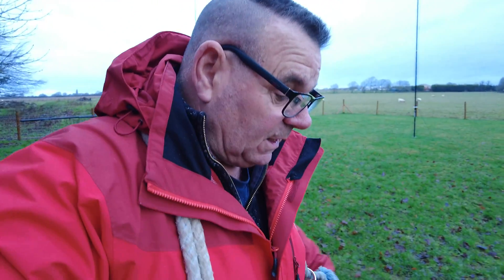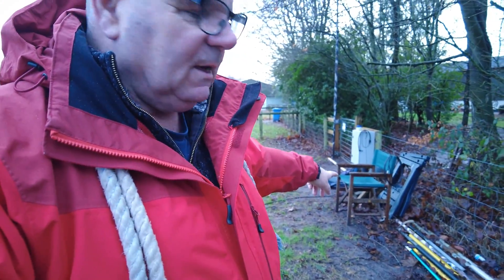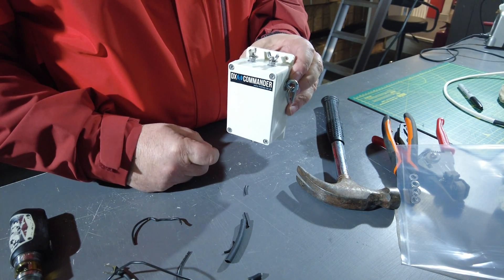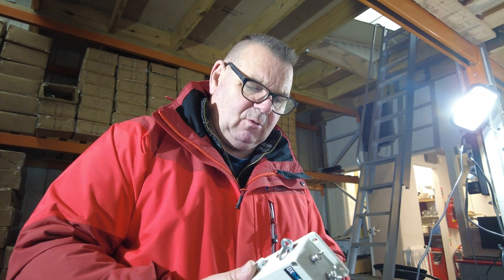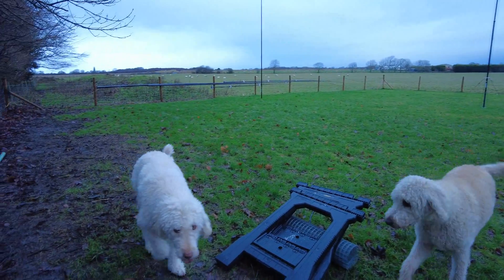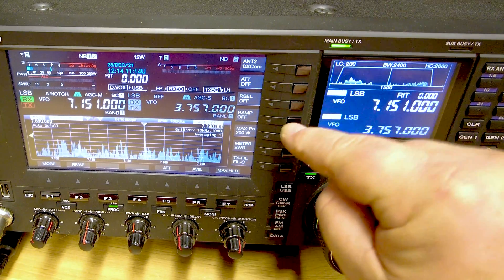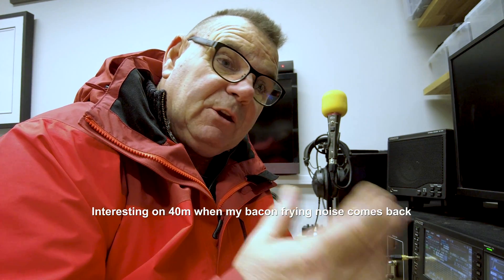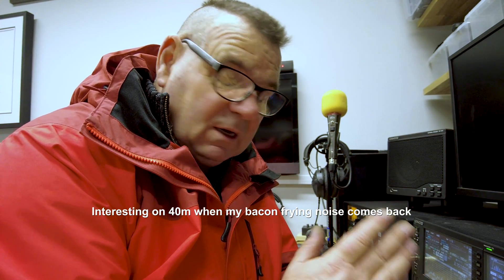Installing a LARGE receive loop for Ham Radio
Interesting RX antenna. I really like this one and it is my favorite. Closely followed by my Loop on Ground antenna. Callum.